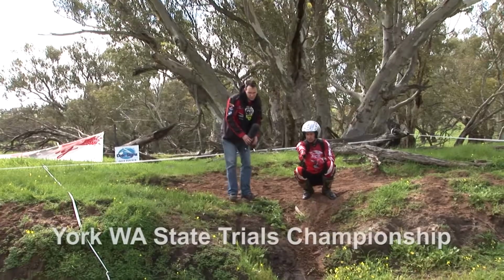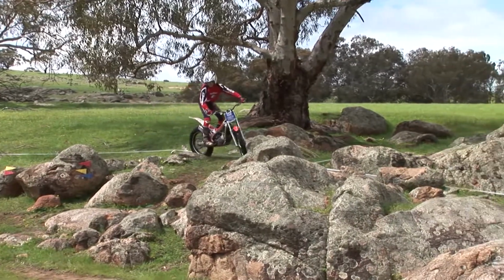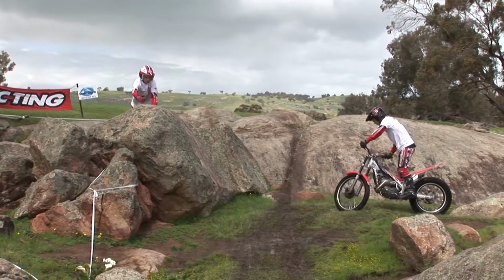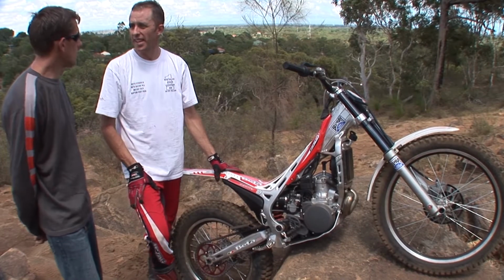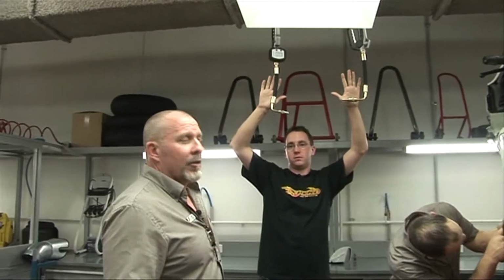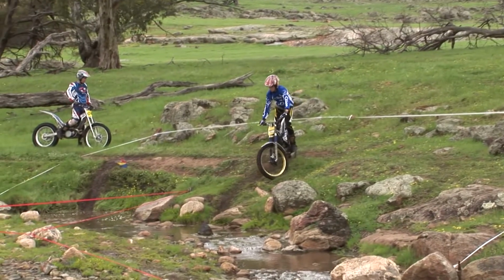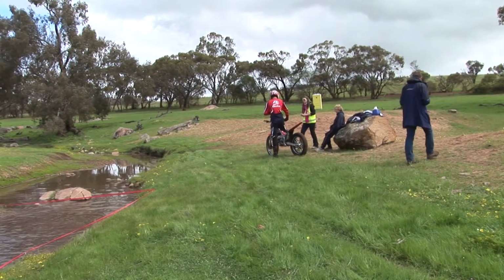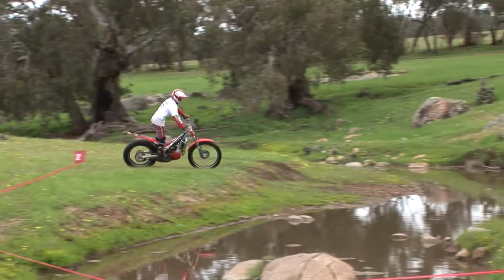Series 2 Episode 2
In this Episode we visit the WA town of Toodyay (Pronounced Toojay) for the State Trials championship, we also get a lesson on trials riding and talk about the bikes that they use.
We visit Fraser Motorcycles in Sydney and look at their brand new workshop.